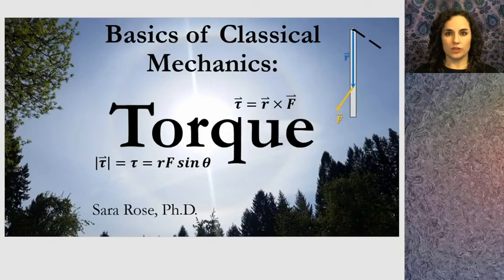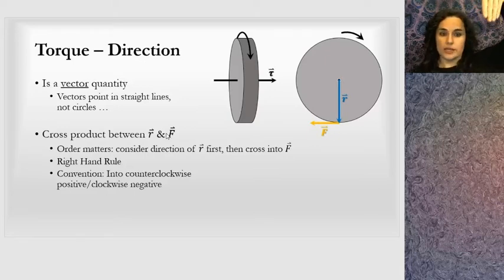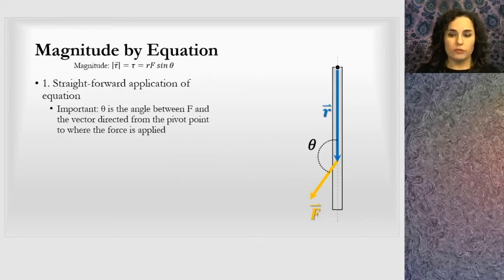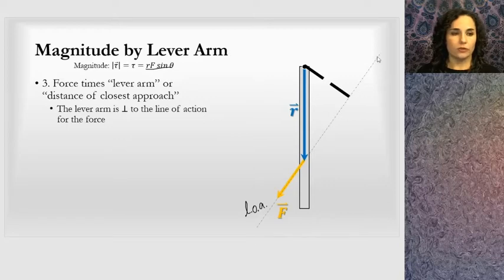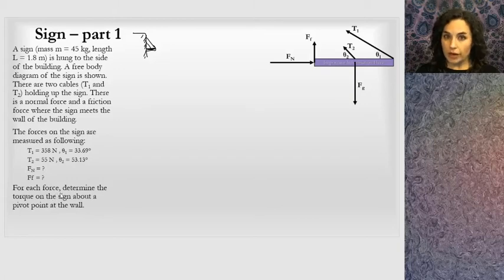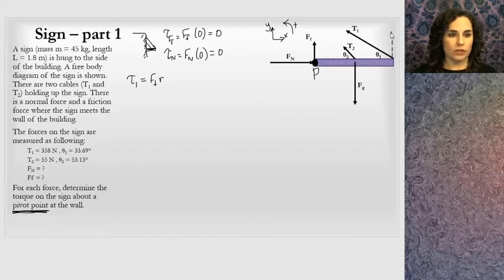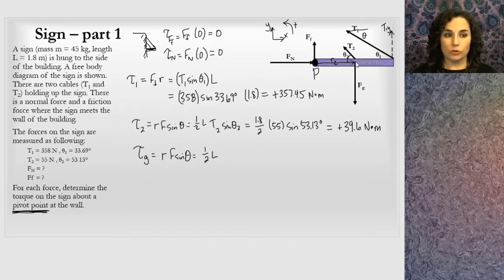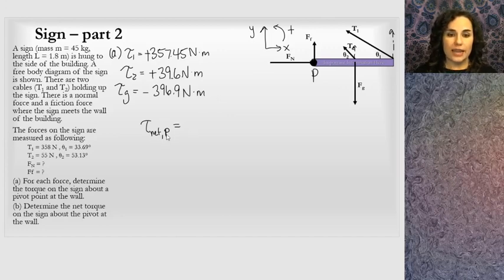Definition of Torque (Rotational Dynamics)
A lesson introducing the concept of Torque, including a discussion about how to determine direction using Right Hand Rule as well as how to determine the magnitude of torque. Includes a few examples. Relevant to algebra-based Physics 1 curriculum.

0:00 Review Into/Out of Page Notation
0:57 Concept of Torque
1:32 Definition of Torque
2:46 Direction of Torque
4:34 Magnitude of Torque
5:36 Magnitude by Definition
6:02 Magnitude by Perpendicular Component
8:11 Magnitude by Lever Arm
9:30 Summary - How to Calculate Magnitude of Torque
10:02 Sign - part 1 (example to calculate torques)
19:29 Net Torque
20:04 Sign - part 2 (example to find net torque)

Static Equilibrium:
Work Done by a Torque: